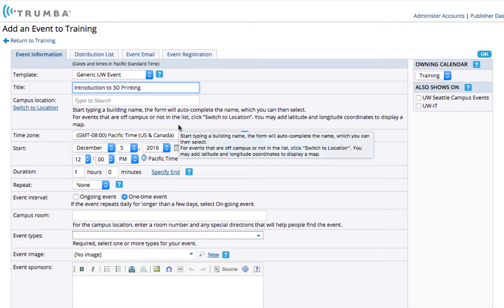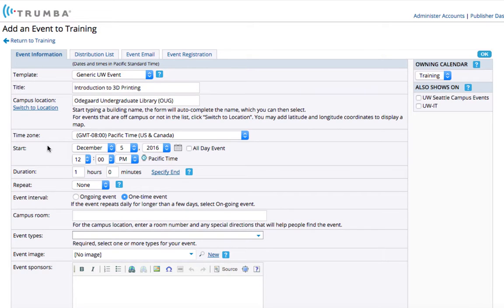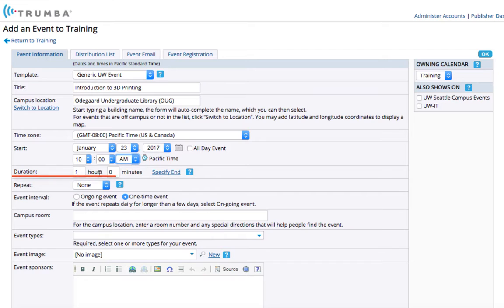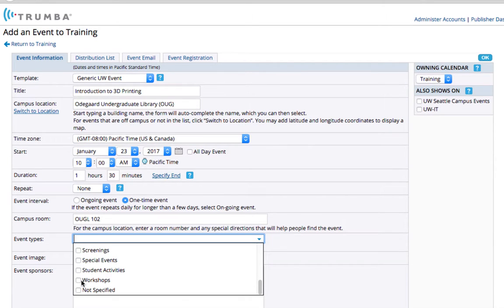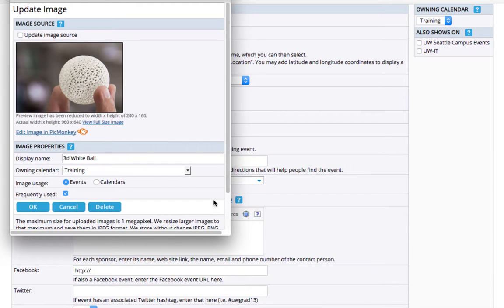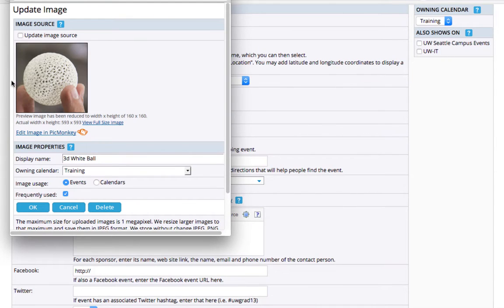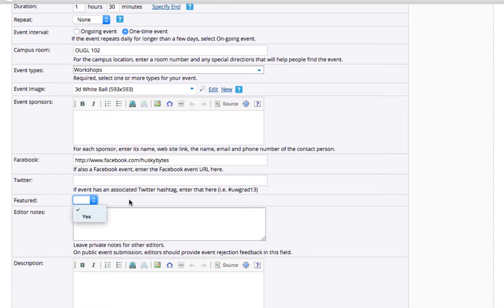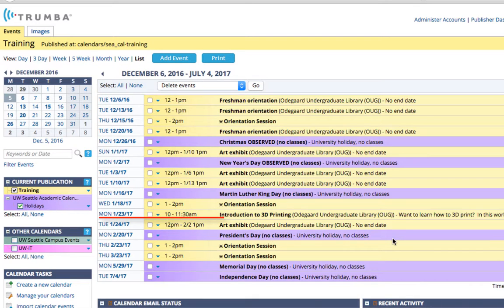Add an Event to the UW Event Calendar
Shows UW Event Calendar editors how to add an event to their departmental calendar

0:17 Add title and location
0:48 Select the time zone, date, and time
1:09 Specify duration
1:24 Select One-time event (For information on ongoing events, see the Set up a Recurring Event video.)
1:44 Specify Room
1:54 Select Event types
2:06 Add an event image
2:35 Edit an image
3:31 Add Event sponsors, and Facebook and Twitter URL
3:44 Tag a Featured event
3:55 Add Editor notes
4:02 Add a description and link to a Web page